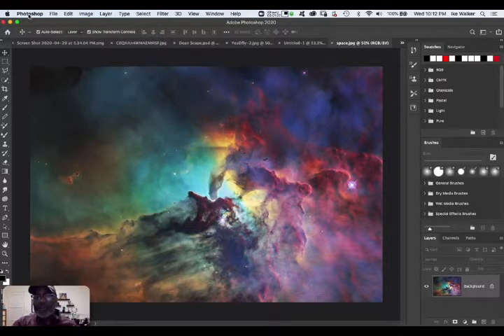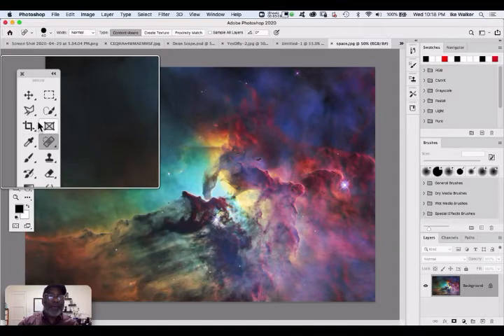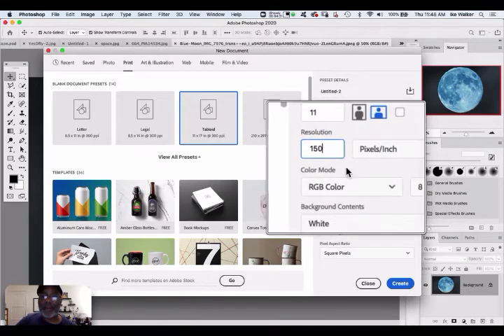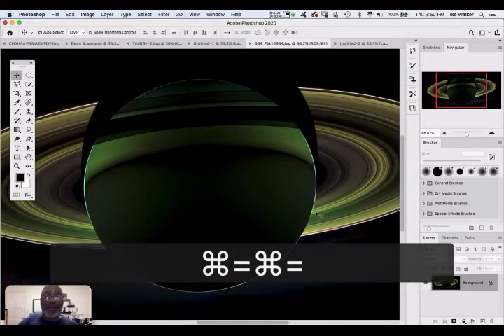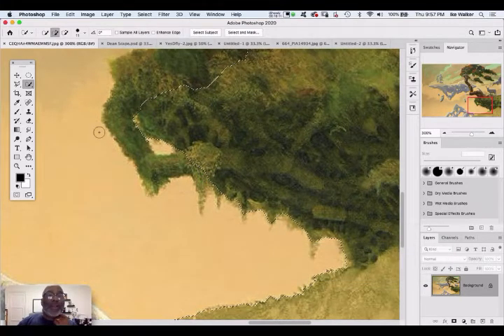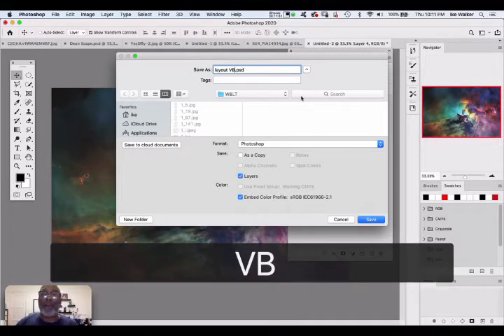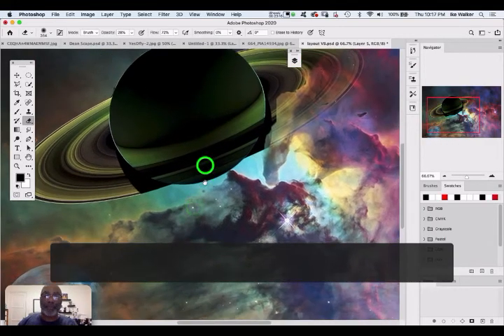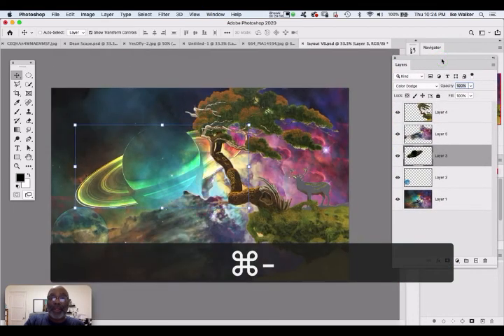PHOTOSHOP SETUP & SELECTING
SIMPLE STEPS ON GETTING STARTED WITH PHOTOSHOP AND SELECTING OBJECTS FOR A MOOD BOARD